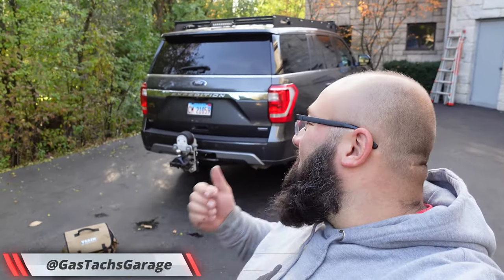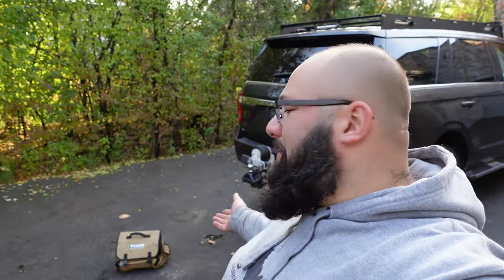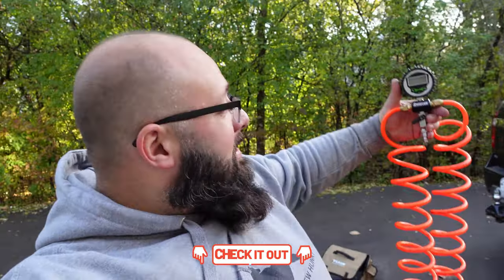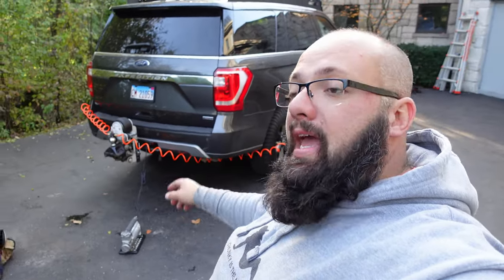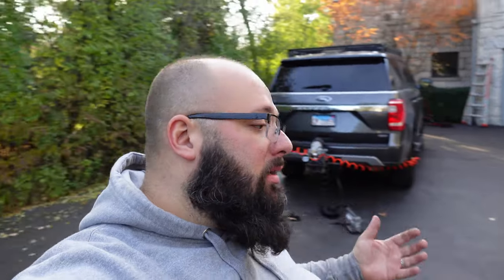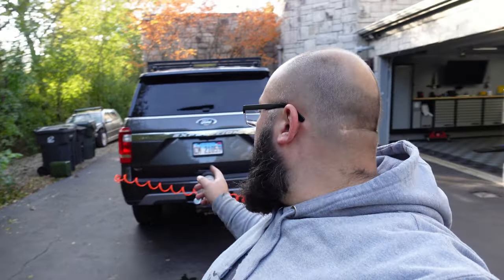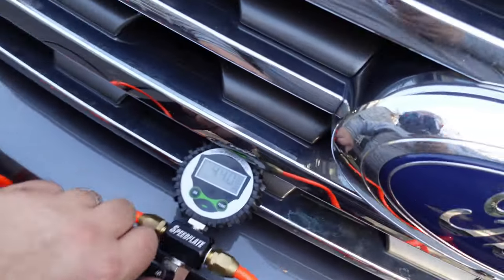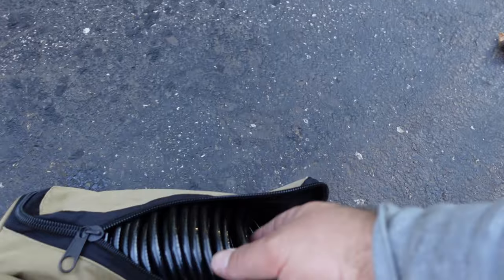SpeedFlate - The easiest way to fill up multiple tire at once!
Here are the products I keep with me on my adventures

Boulder Tools - Heavy Duty Tire Repair Kit for Car, Truck, RV, SUV, ATV, Motorcycle, Tractor, Trailer. Flat Tire Puncture Repair Kit

VIAIR 450P-RV Silver Automatic Portable Compressor Kit (45053),

2 - Leave a comment on any video posted between Nov 1st 2021 and Jan 31st 2022. 1 comment = 1 FREE entry. 1 comment per video.
$1 spent = 3 Entries!
Good Luck!

1 - Sonic S9, 8 drawer Tool Box
1 - Bit Socket Set 1/4" 3/8" 1/2", 139-PCS - MEDIUM
1 - Pliers, Chisel, & Hammer Set, 17-PCS - MEDIUM
1 - Screwdrivers, Wrench Set, 29-PCS - MEDIUM